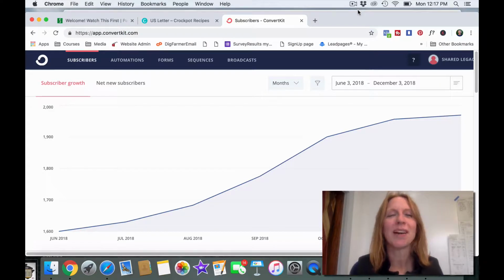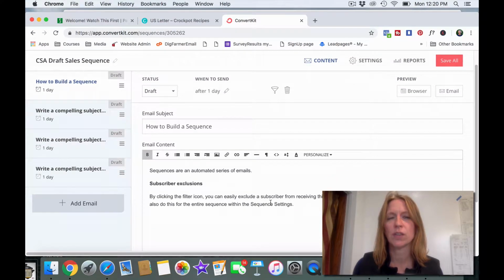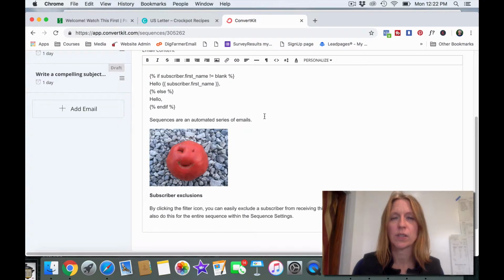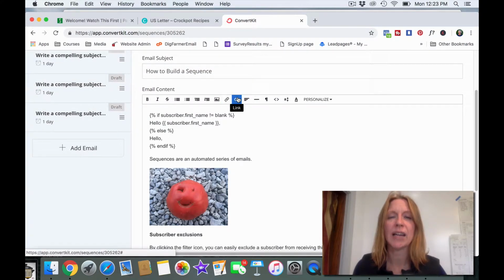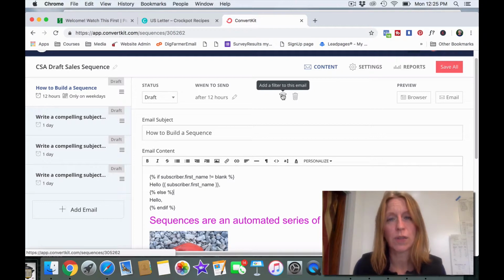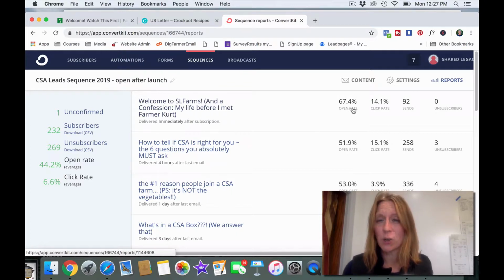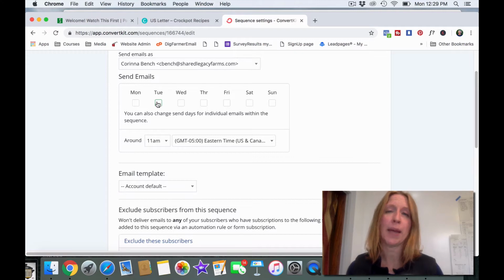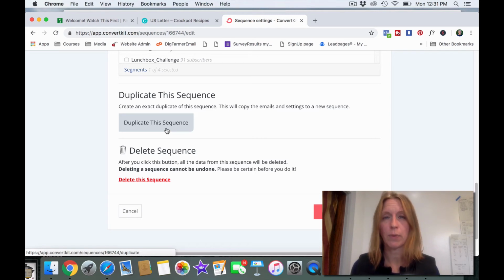How to Build a Drip Campaign in ConvertKit (Tutorial)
How to Build an Email Drip Campaign inside ConvertKit (Tutorial)

Email drip campaigns can help drip out emails automatically to your subscribers to give away free content, build goodwill, share tips, and grow trust with your subscribers. They can also be used to educate leads and customers about a product and make them ready to buy. As a farmer, you may not have ANY idea how to actually build one though...

In this tutorial, I walk you through the mechanics of how to use ConvertKit to make an actual email drip campaign inside the software. I seriously LOVE this tool, because it is so stupid easy to do. This will help you decide if ConvertKit is a tool you might want in your arsenal, to help you connect with your members more easily.

Looking for a new email service provider? I LOVE LOVE ConvertKit. I've been through several email providers, and this one takes the cake. Not only is it ROBUST (nice word, right?) -- but it's EASY to use. And for us farmers.. I'm all about easy tech tools. It also boasts one of the best deliverability rates of ALL email providers out there. It is known for getting into the inbox -- not the promotions tab!

To grab my checklist: "The Top 10 Marketing Assets Your Farm Should Have" go

To download my swipe file of the emails I sent in my own drip campaign to my Early Bird Customers to get them to sign up in 2017, go

Would you like to join my Facebook group where I teach farmers how to get better at marketing every week in my live trainings?